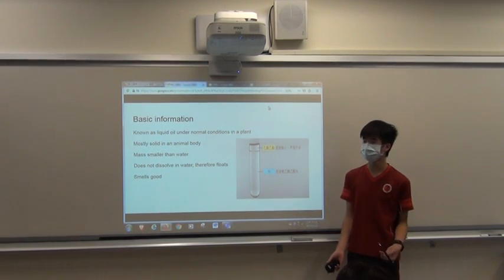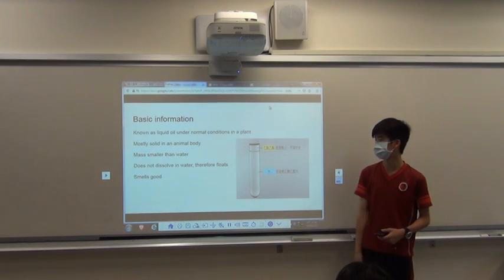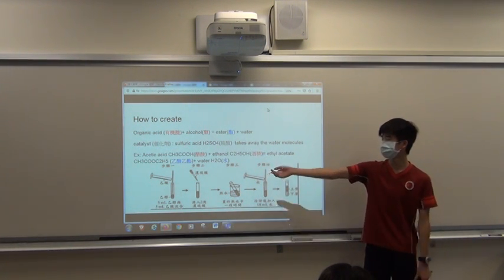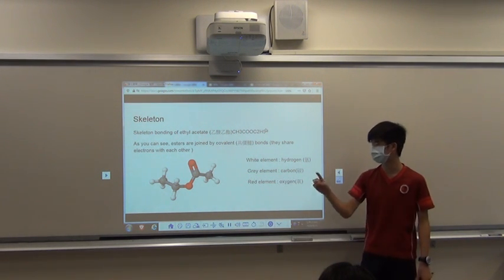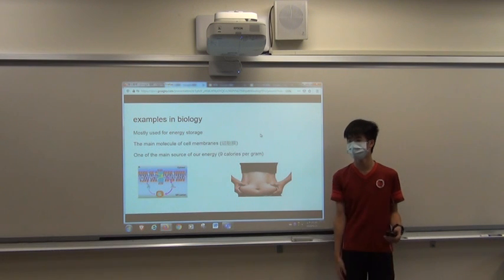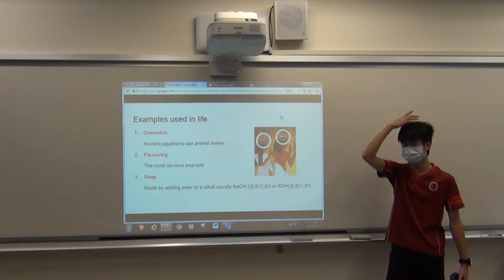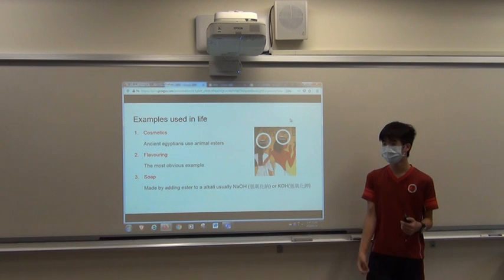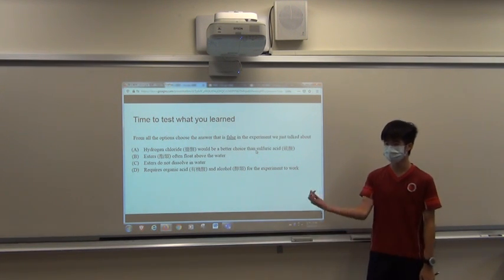元庠 勻浩 崇源